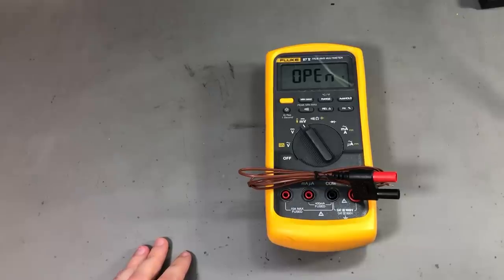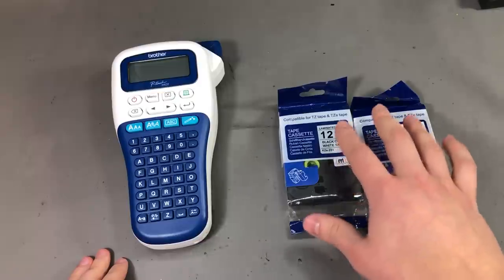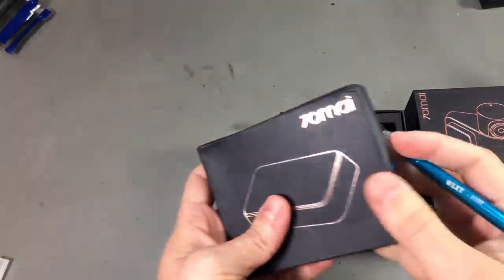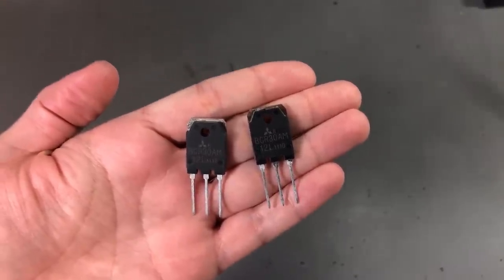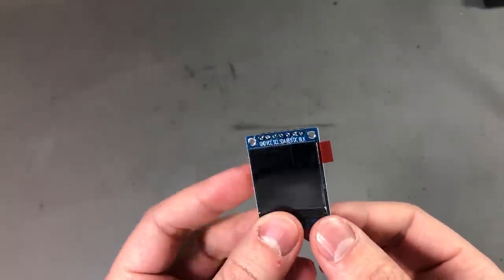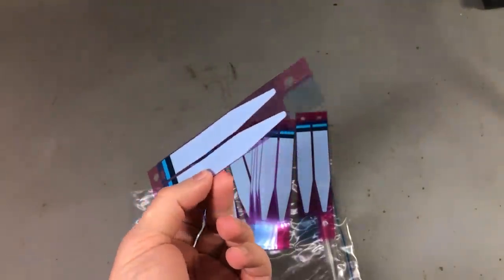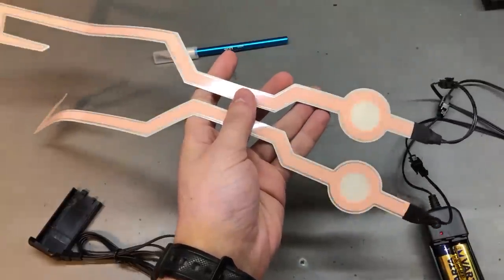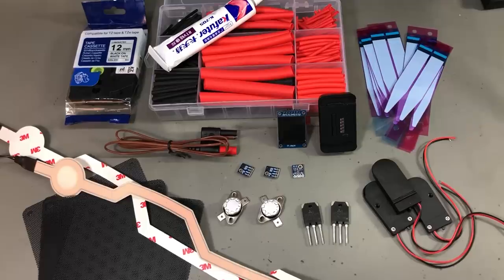Voltlog #216 - InTheMail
$2 for any color (Up to $20 shipping discount on first order) Welcome to a new Voltlog, the series that will touch both your passion for electronics and your bank account at the same time.

0:05→Fluke 87 Thermocouple
1:16→CR2032 Dual Battery Socket
2:00→Replacement Label Printer Tape
2:55→Thermal Switch 10A 250V
3:51→70MAI GPS ADAS Module
4:48→Kafuter 705 Transparent Silicone Adhesive
6:09→BCR30AM 600V 30A Triac
7:05→240x240 ST7789 IPS TFT Display
8:56→SI7021 temperature humidity sensors
9:40→Battery Adhesive Strips (iPhone)
10:27→Dust Filter Set
11:04→Helmet Luminous Strip
12:44→Heat Shrink Set 270pcs